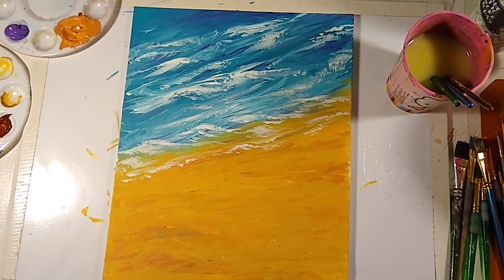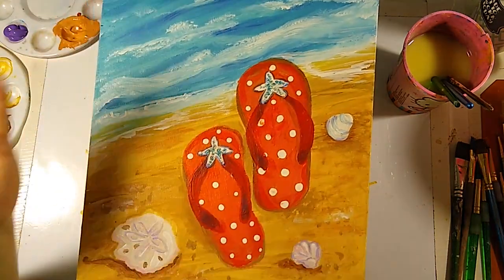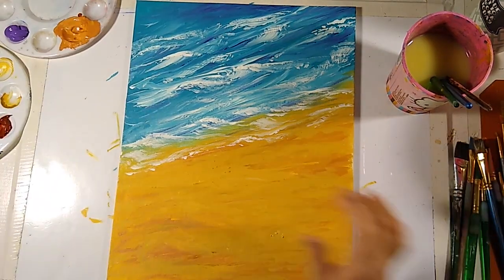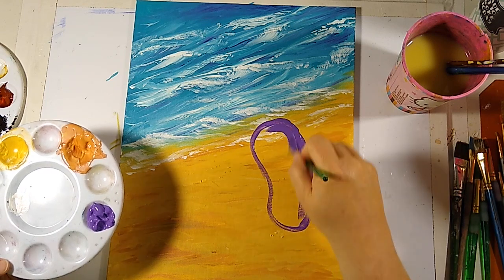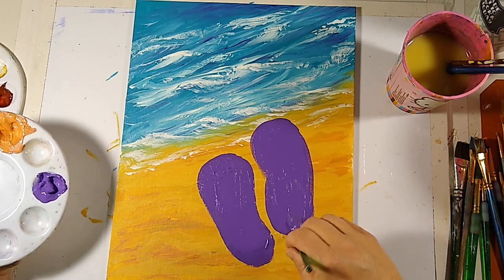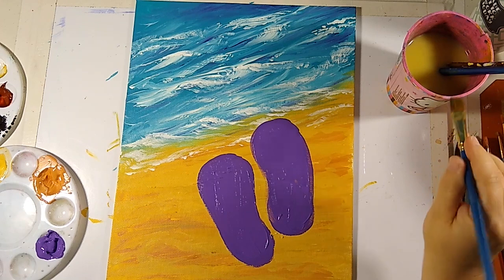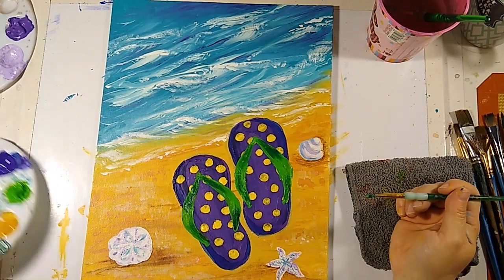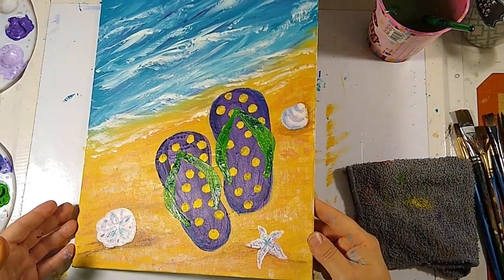Summer Flip Flop Painting Part Two (Advanced)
Part Two of the advanced ocean scene with a whimsical flip flop.